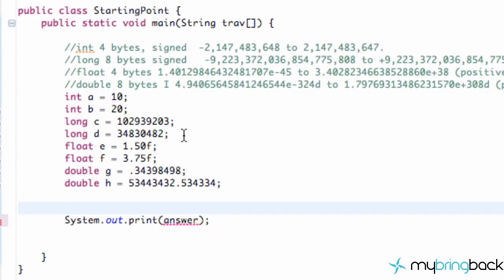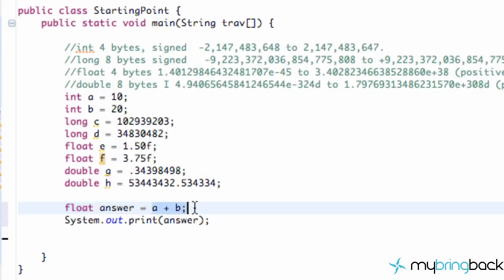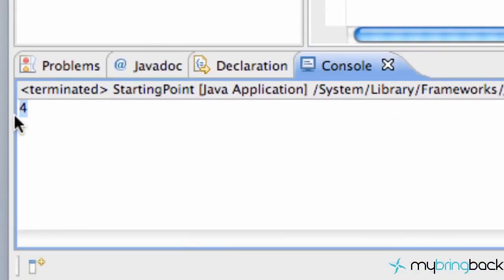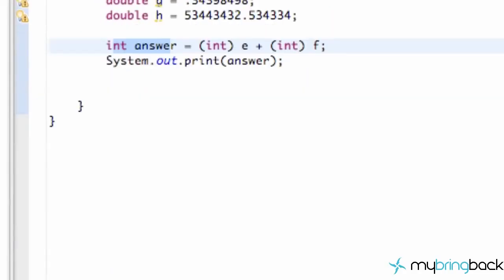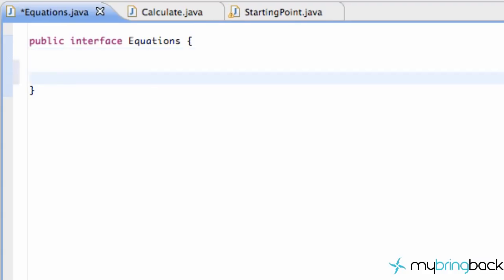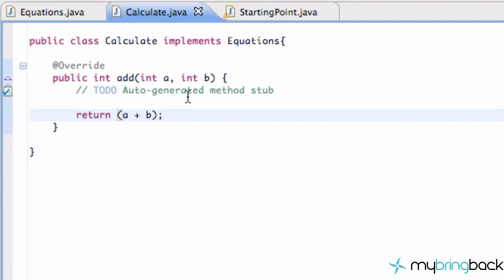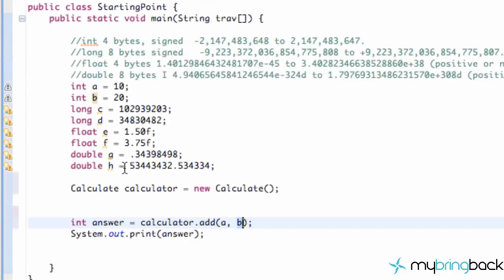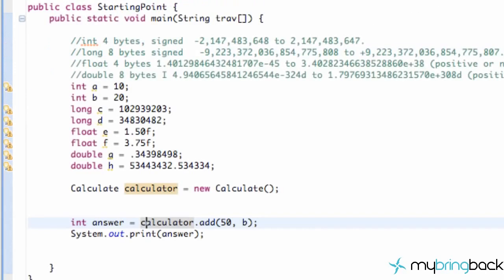Learn Java Tutorial 1 14 Casting and Creating a Calculator